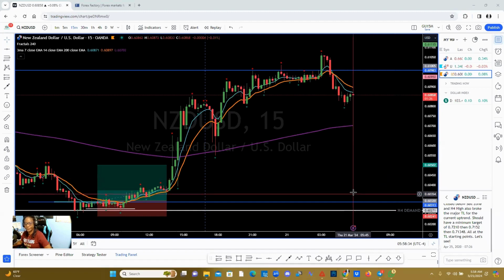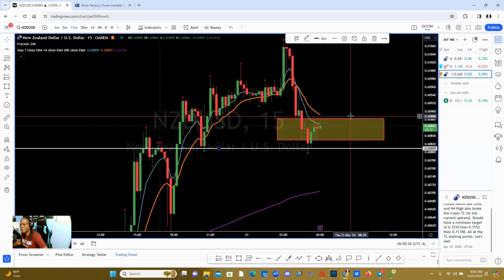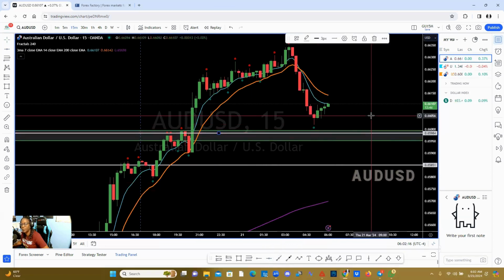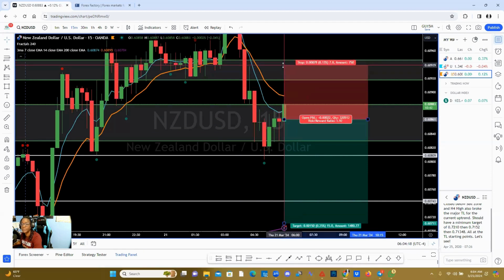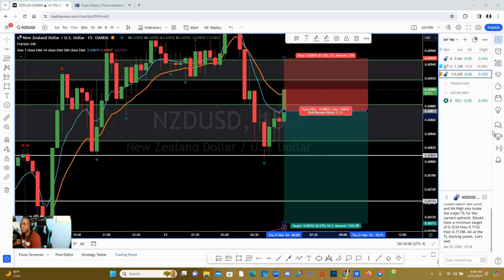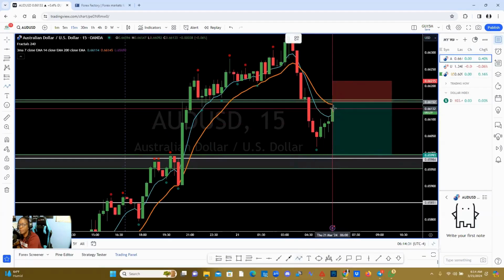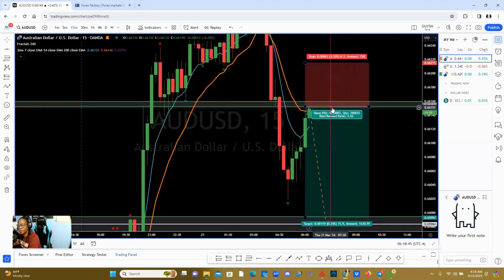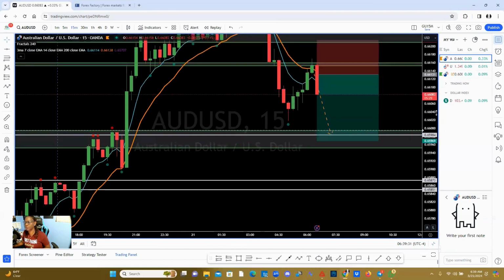MASTERING AUDUSD & NZDUSD - FOREX NY LIVE - MARCH 21st 2024 - 2 Wins 0 Losses🔥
2-0 Day!!!